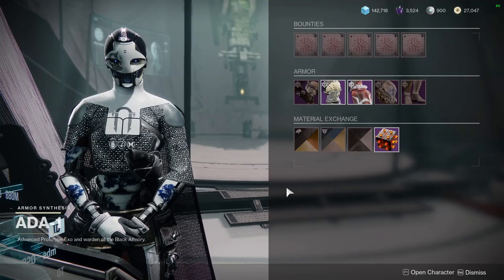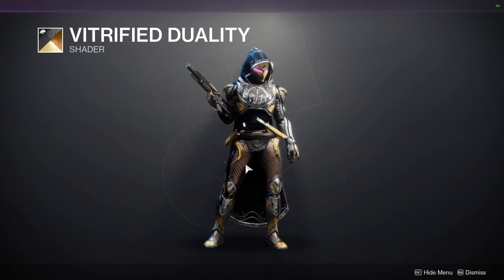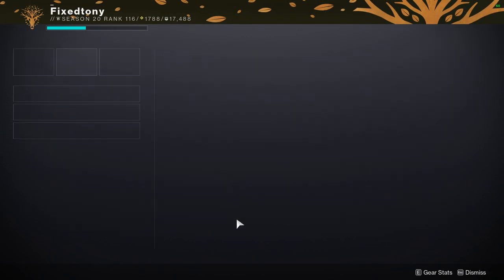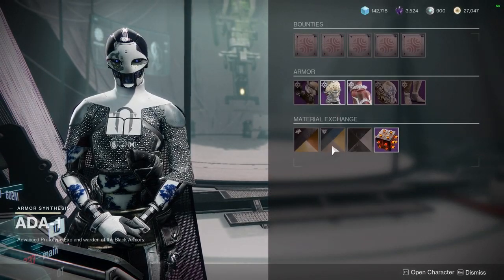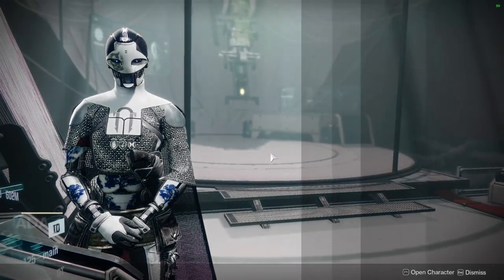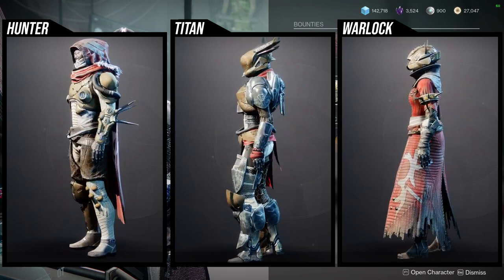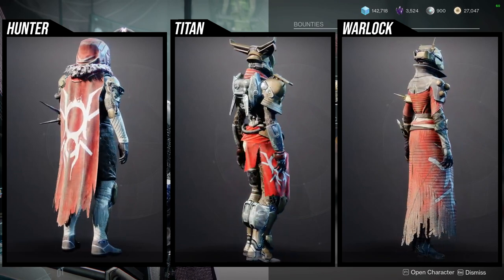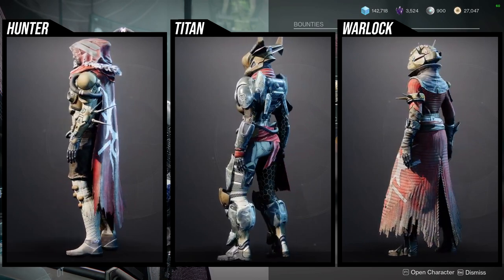Destiny 2: Ada-1 Shaders and Armor Review! | Week 5 | Lightfall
This week ada is selling a very old black and white shader from Vanilla Destiny 2 and some other older shaders as well as some fallen armor as well! Let me know what ya'll are gonna be picking up in the comments below!

00:00 Intro
00:15 Shaders
03:07 Armor
05:17 Outro